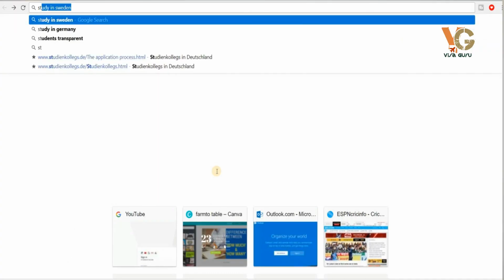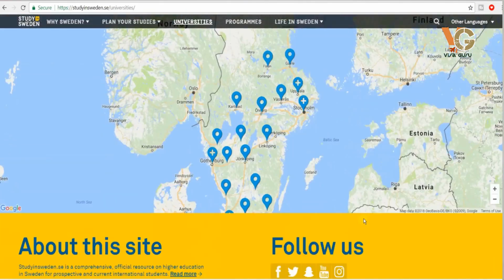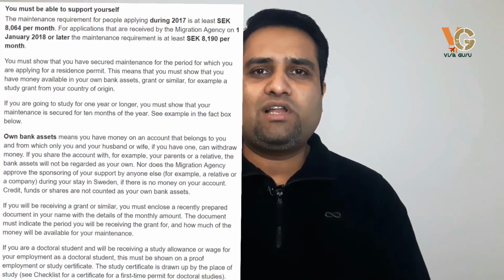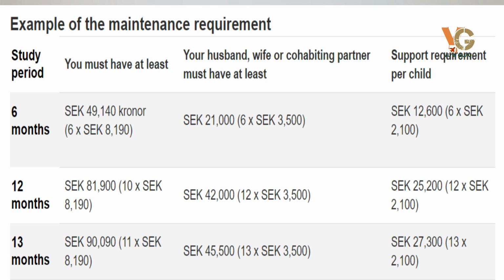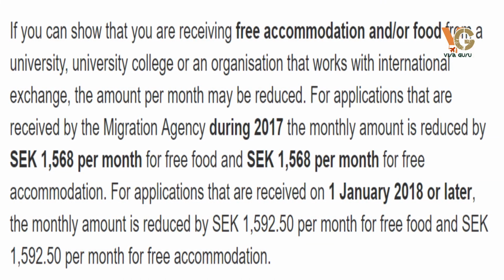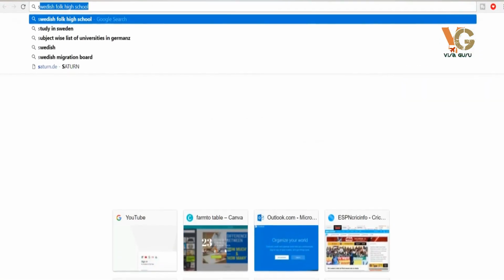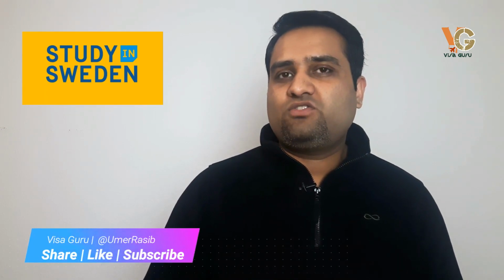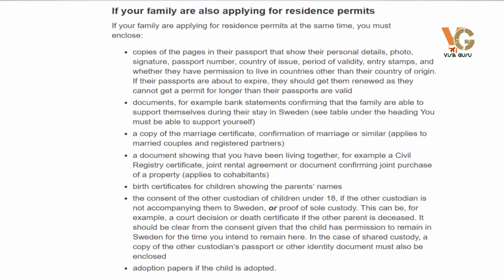Study in Sweden for International Students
Here are the tips and information about procedure and requiremtns to apply for student visa of Sweden. Study in Sweden is surely an excellent option for those who want to have an excellent career. Sweden has no doubt one of the best higher education institutions of the world.
The video explains, how to study in Sweden as an international students. Both ways of applying visa have been explained, online and on paper.

To obtain a residence permit, you must:

-hold a valid passport
-be accepted on a course of full-time study at a university or university college
-be able to support yourself during the period for which you are applying for
-have a comprehensive insurance policy.

Top Universities of Sweden:
Blekinge Institute of Technology
Chalmers University of Technology
Dalarna University
Ersta Sköndal University College
GIH – the Swedish School of Sport and Health Sciences
Halmstad University
Jönköping University
KMH – Royal College of Music in Stockholm
KTH Royal Institute of Technology
Karlstad University
Karolinska Institutet
Konstfack
Kristianstad University
Linköping University
Linnaeus University
Luleå University of Technology
Lund University
Malmö University
Mid Sweden University
Mälardalen University
Royal Institute of Art
SLU – Swedish University of Agricultural Sciences
SMI – University College of Music Education in Stockholm
Sophiahemmet University College
Stockholm School of Economics
Stockholm School of Theology
Stockholm University
Stockholm University of the Arts
Södertörn University
The Swedish Red Cross University College
Umeå University
University West
University of Borås
University of Gothenburg
University of Gävle
University of Skövde
Uppsala University
Örebro University

Quaries Solved:
list of universities in sweden for international students,
study in sweden without ielts,
study in sweden for free,
study in sweden requirements,
study in sweden scholarships,
study in sweden cost,
ielts requirement for sweden universities,
universities in sweden for international students free tuition,

⇛SOCIAL CONNECTS (Follows Us)

This channel consists of different videos for you regarding Student Visa, Work Permit, Residence Permits, Immigration, and Touruist Visa etc (for Europe, America, Canada, and Australia/New Zealand). These all videos are a guide for you before you apply for a visa of a certain country. Please do note the videos are just for your information and not for the business purpose.